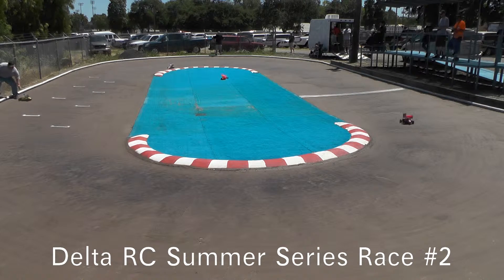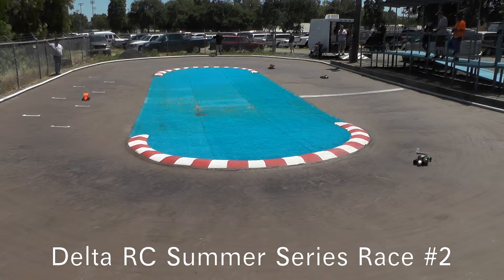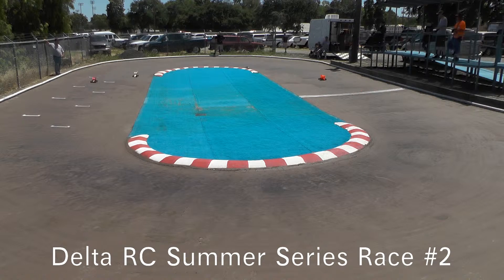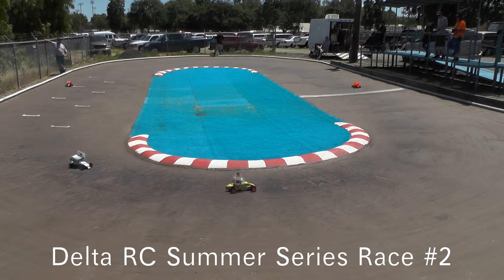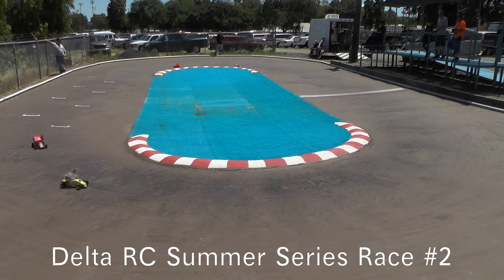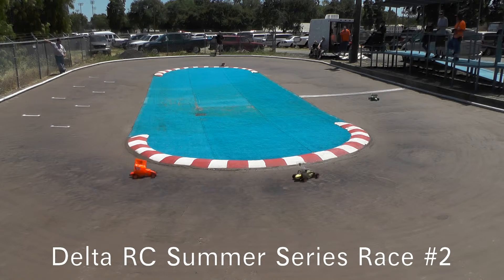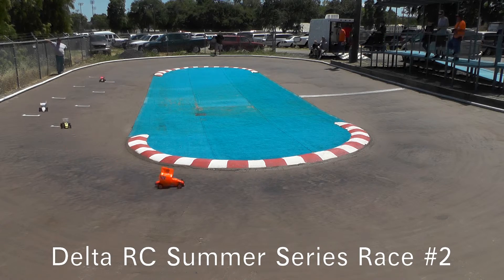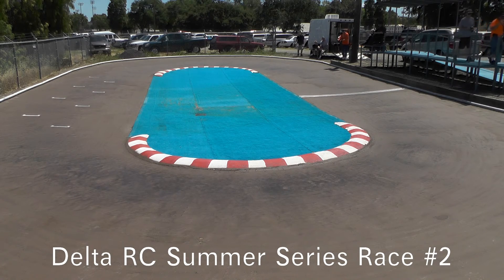17․5 Sportsman Sprint Heat2 5--18--14 Delta RC Speedway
Delta RC -- Oval RACING IS BACK on our sealed outdoor DIRT Oval track!  $20 first entry, $10 for 2nd entry, and $5 for the 3rd! Bring a corner marshall to cover for you if you're racing multiple classes! Classes: 360 Sprint, 410 Sprint, 17.5 Sportsman sprint, 10.5 EDM, 17.5 Late Model, 13.5 Truck, Street stock, Nitro sprint, Nitro CDM, 2wd SCLM, Oval VTA. Come out and have some fun in the sun!